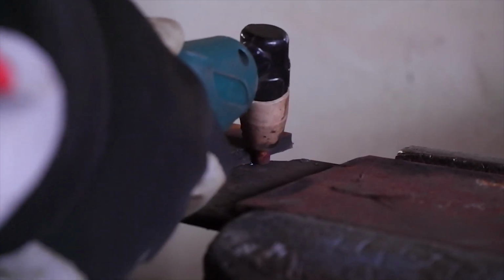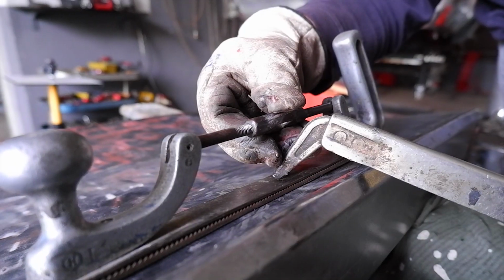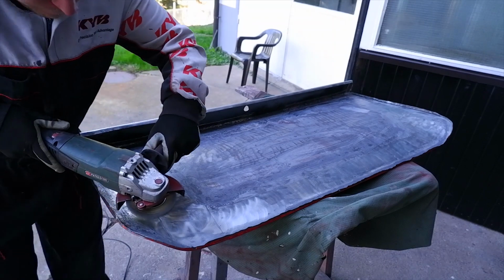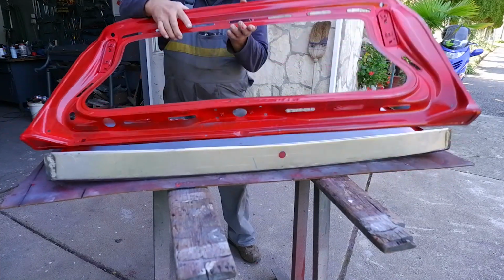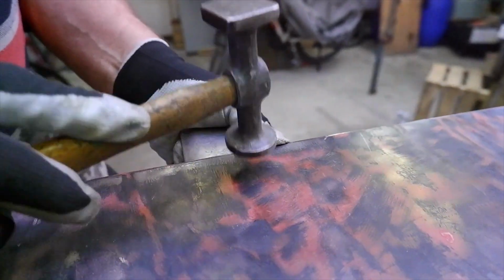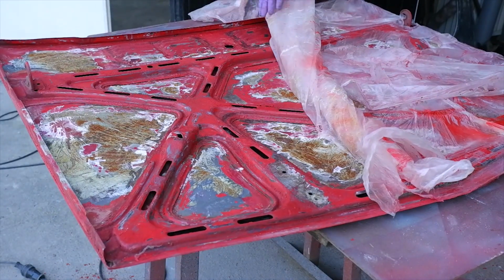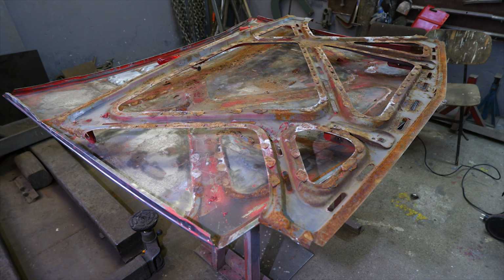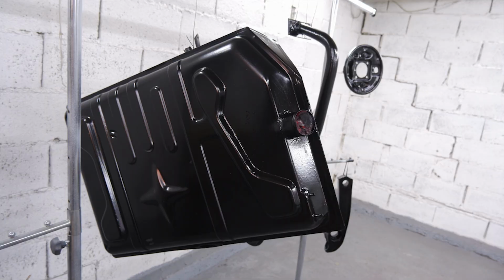Opel Manta A '71 - How we Saved the Trunk Lid | Hood restoration | Painting parts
Hello everyone!
If you recall the trunk lid was in a rough shape - it has been crashed and repaired before but due to bad protection it srated to rust between the reinforcement and panel and it had A LOT of filler. We tried improving the patchwork that was on it with our own but it just was not up to our standard so we decited to embark on a journey to recreate the rear portion of the trunk lid and try to save it. The curves are such that a lot of time was spend thinking how to actually make it butin the end a traditional approached was used and worked out great. Itis now made from a thicker - 1mm cold rolled mild steel and I am happy with the results.

We have seperated the sheel from reinforcement on the hood and this proven to be a great move since we were now able to clean and protect the hard to reach area so no shortcuts were made.

Ahac has helped me out with painting and we painted the parts at his place, since they were stripped of rust and had to be protected so it doesn't flash rust again.

If you have anycomments or question - please leave those in thecomment section. Stay healthy and see you in the next episodes!